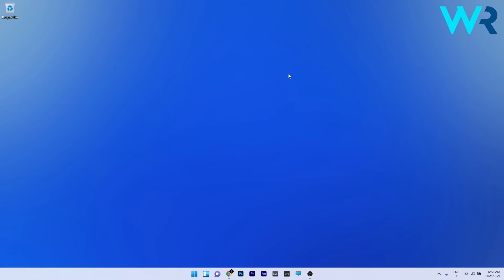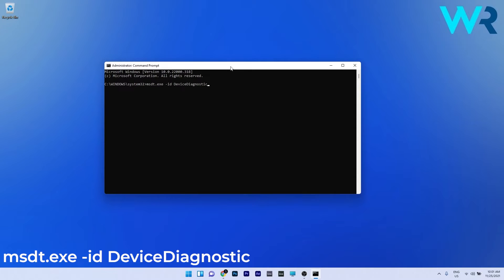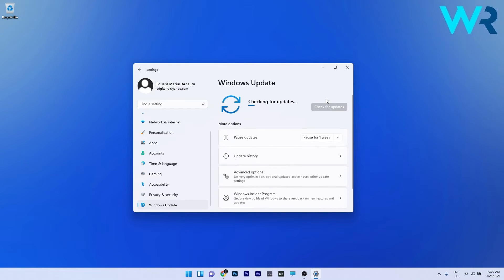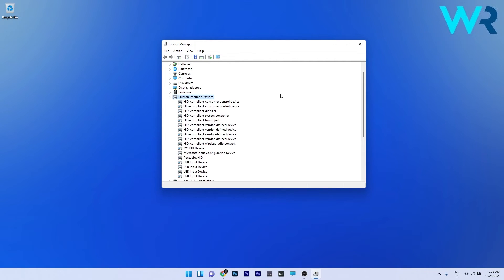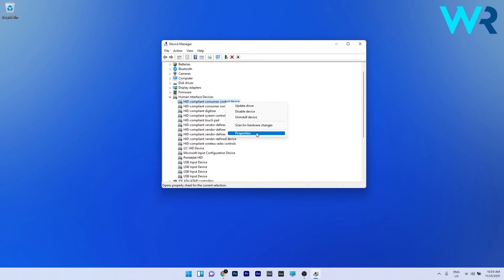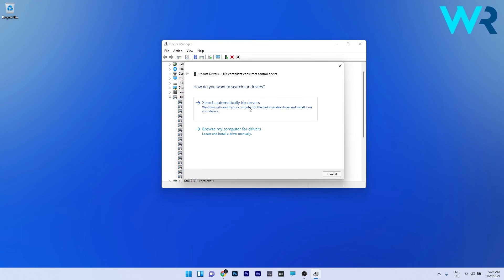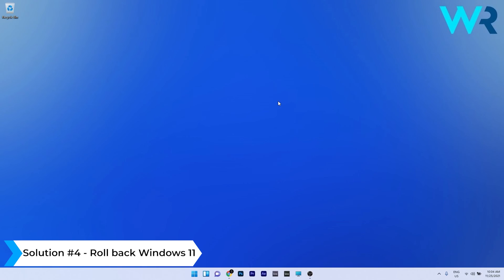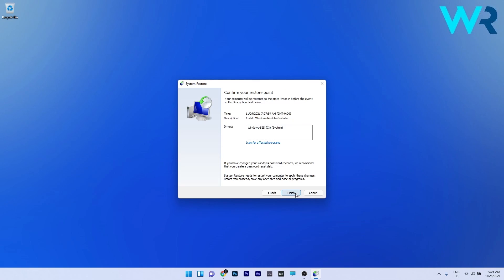Windows 11’s touchscreen not working? Here’s what to do!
| ⚙️Try Fortect to fix and optimize your PC like a Pro

Snap! Windows 11’s touchscreen not working? Here’s what to do!

=tqm511JaBB8

0:00 - Intro
0:14 - Run the Hardware and devices troubleshooter
0:35 - Check for Windows 11 updates
0:54 - Change settings within Device Manager
2:14 - Roll back Windows 11